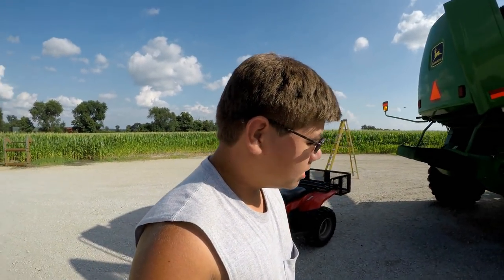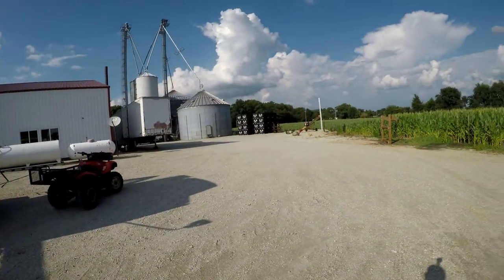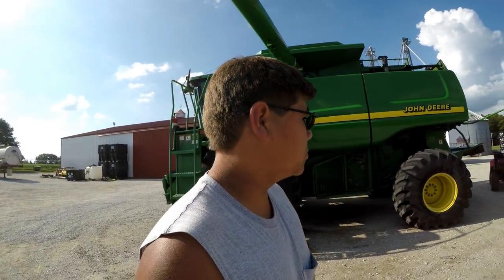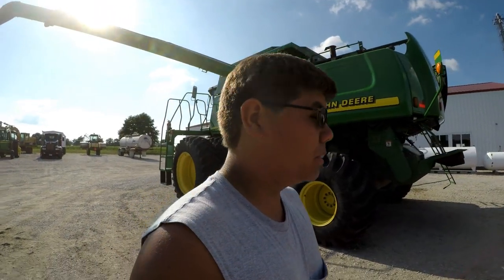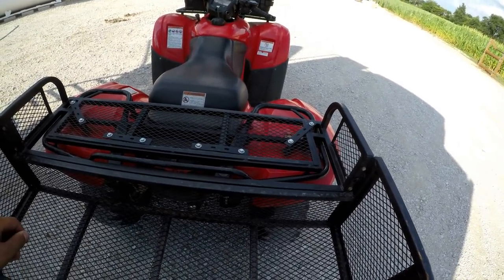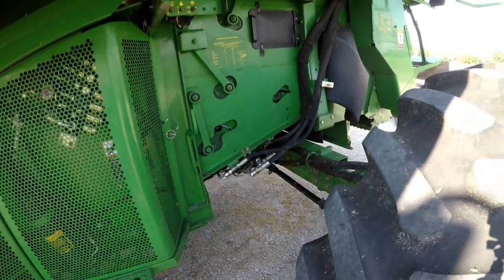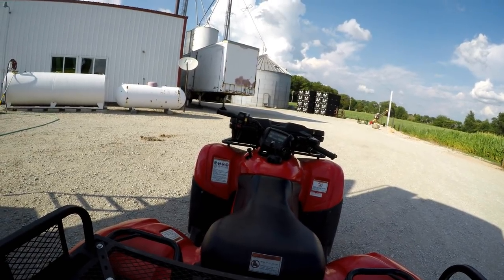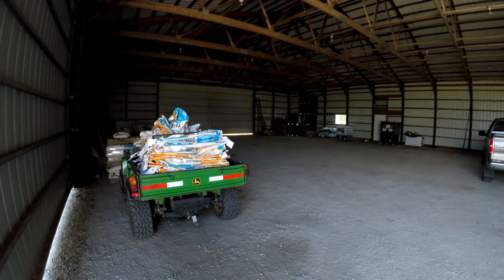Return of the Vlogs! - Honda 420 Upgrade & Farm Update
Finally getting back to doing vlogs!

Werner Farms, established in 1960, is a family farm operation based in rural Hanna, IN. The YouTube channel and social media pages are run by Keith Werner, the third generation of Werner Farms.

Werner Farms currently operates on 1,700 acres of corn, soybeans, wheat and rye along with 1,000 acres of custom harvest work. The farm has no-tilled since the early 1980s and continues to increase acres of cover crops year to year. Besides the farm operation, Werner Farms has sold Pioneer Seed since the 1980s. Numerous John Deere tractors are currently used on the farm ranging from a 730 to an 8530.

We may post more frequently during peak seasons throughout the year.

Coming Soon